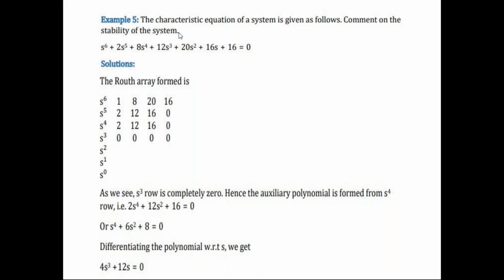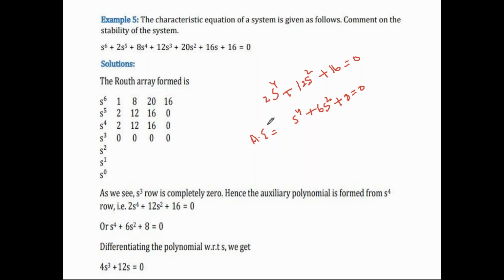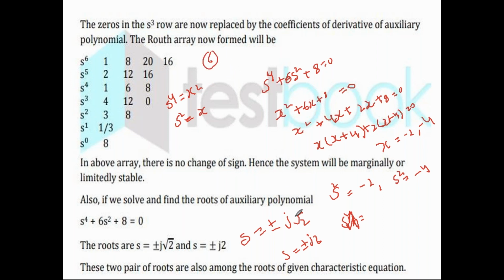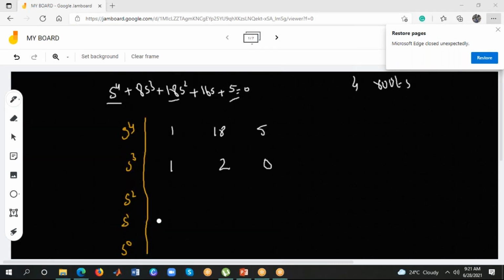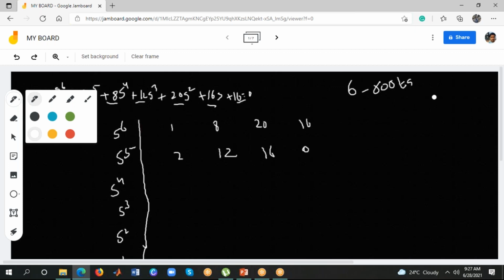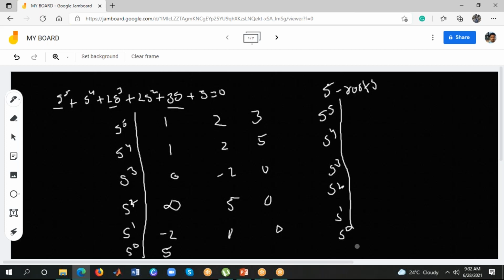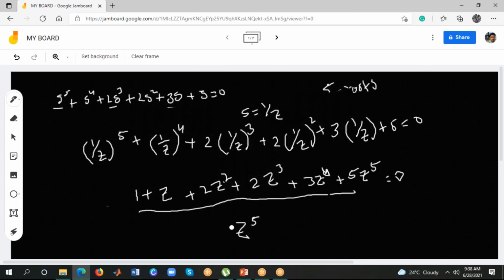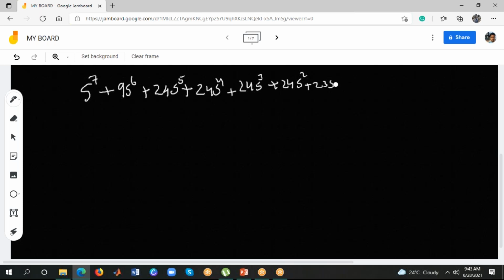RH CRITERIA & PROBLEMS